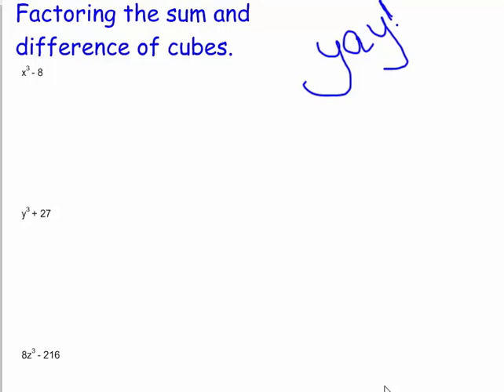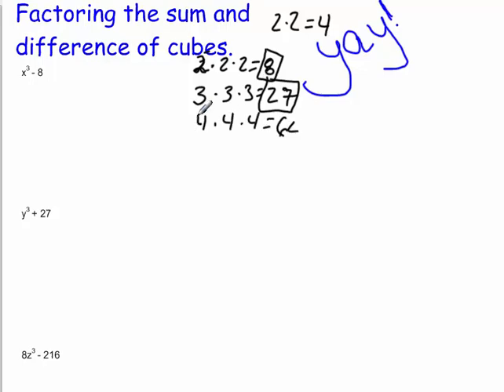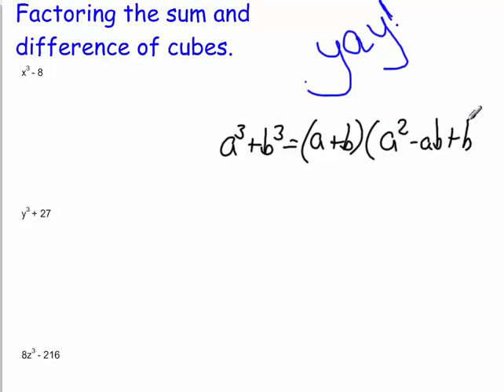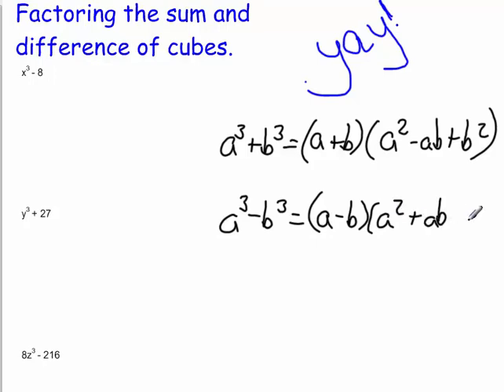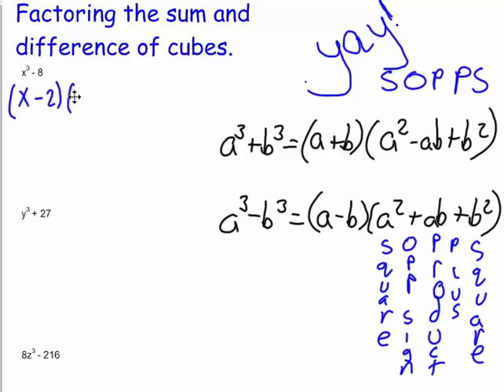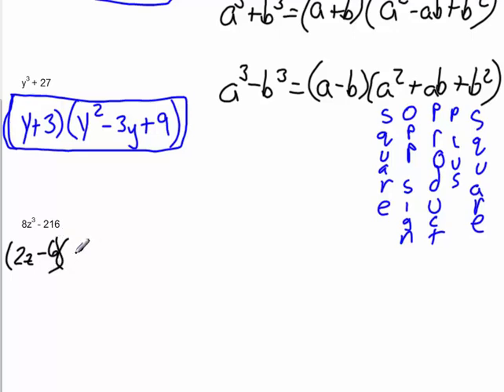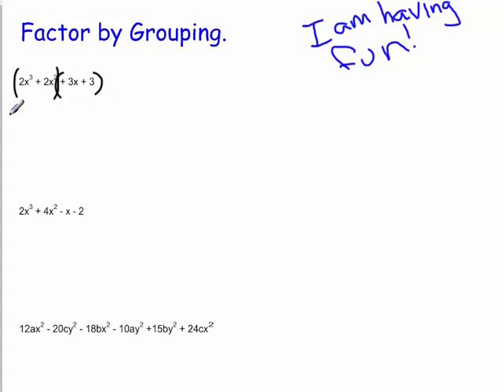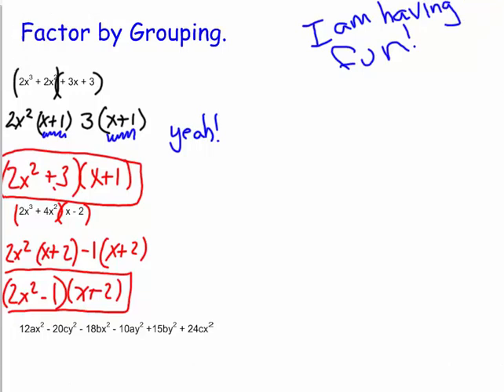Factoring Using SOPPS and grouping